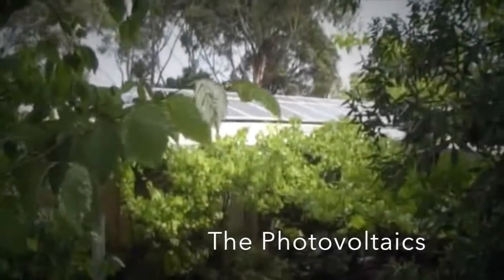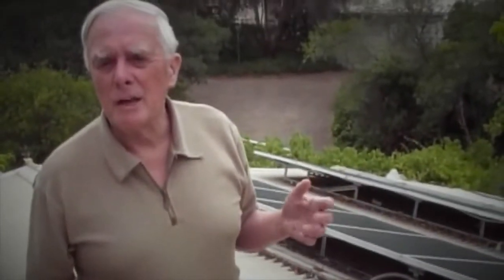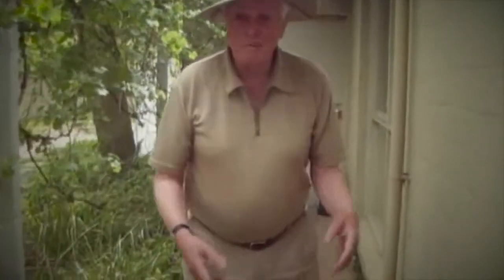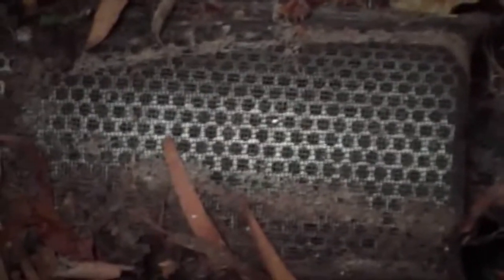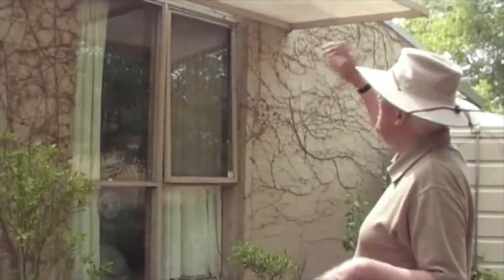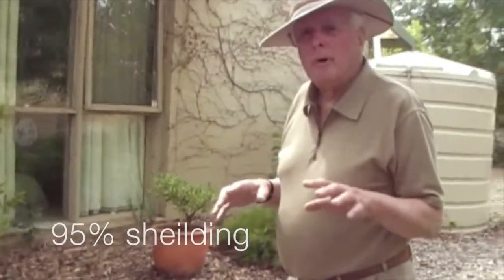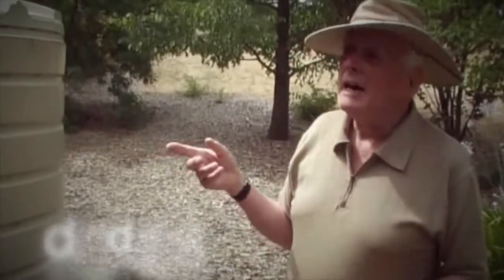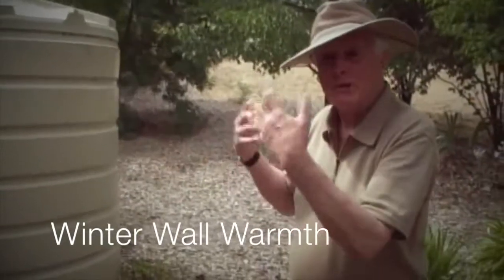Derek Wrigley on The Sustainable House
Derek Wrigley gives many good tips on how to design economic, modern and environmentally friendly houses for the future. These houses give new solutions to modern housing situations.
From easy retro-fitting to establishing simple and effective energy solutions Derek gives of his years of experience from the building industry.
He is the designer of the EcoSolar house, a house that supplies it's own energy.
In this video we go with Derek on a guided tour of his own unique house in Canberra.
See Photovoltaics, Solar panels, and other easy to erect systems, that will bring anyone who is good with their hands to a 'self-supporting' relationship between themself and their home.
Derek is the author of the best selling book on Australian retrofitting
'Making Your Home Sustainable'
A GUIDE TO RETROFITTING

Music and film by Simon Wrigley